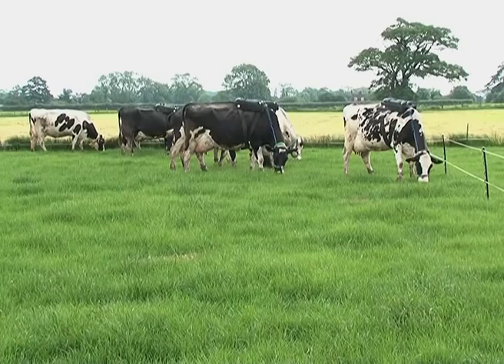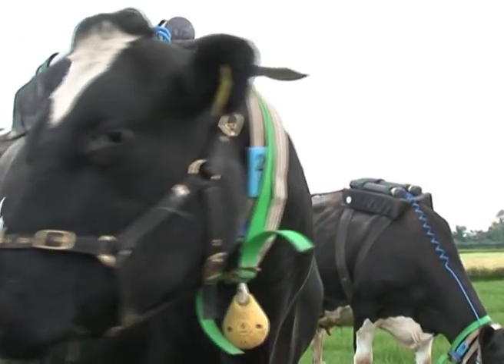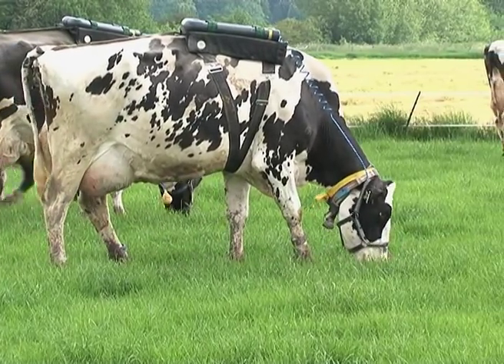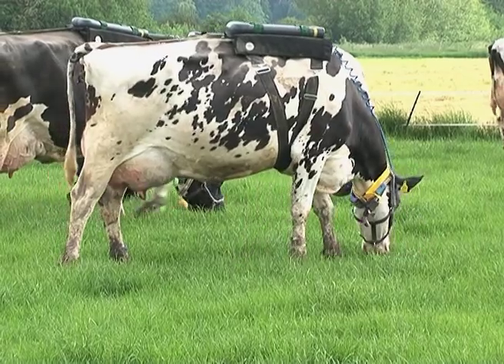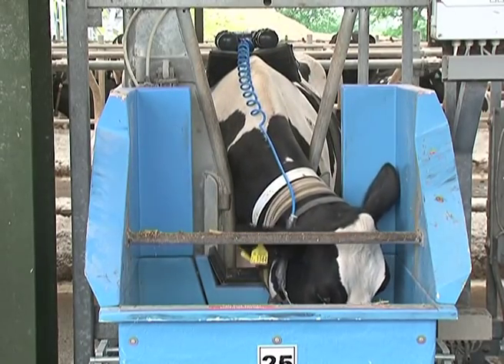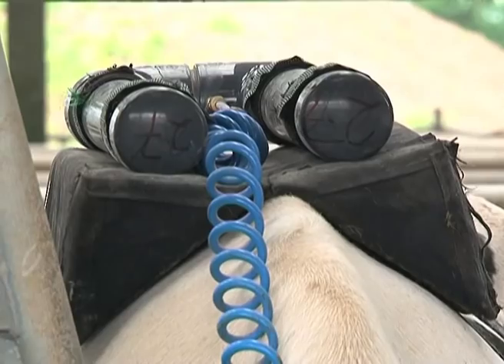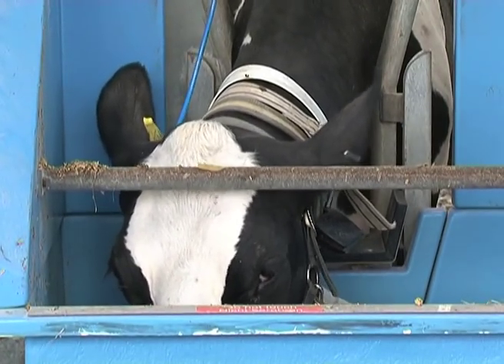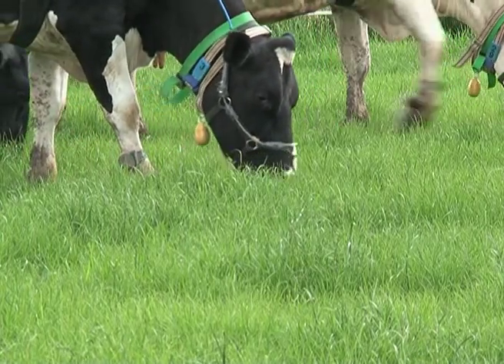Dairy cow research update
Researchers at Harper Adams University College are investigating how to maximise the grass intake of high-yielding dairy cows, and the effect this has on their performance.

The project, sponsored by DairyCo in conjunction with Nottingham University and the Royal Veterinary College, is also looking at aspects relating to behaviour and welfare, as well as monitoring their methane production.

Professor Liam Sinclair, said: "Dairy cows have been accused of producing a lot of methane, and approximately 8% of their energy intake is lost as this on a daily basis. This represents a loss of feed nutrients that the dairy farmer would rather see be converted into milk.

"We are investigating means of reducing methane production in dairy cows by focussing specifically on nutrition and in this case, grass."

Grass is high in soluble carbohydrates and polyunsaturated fatty acids. Limited evidence suggests that the presence of these may decrease methane production.

Professor Sinclair, added: "For the study, we have several groups of cows -- one housed inside, one with access to TMR (Total Mixed Ration) whilst grazing, and one with access to grazing only.

"Some cows are grazing during the daytime and others during the evening.

"We know that the composition of grass changes throughout the day, in particular, the levels of sugars increase in the afternoon. So perhaps the cows that are outside at night will eat more grass, which in turn may affect their methane production."

The study is focussing on high-yielding dairy cows as they cannot take in their required nutrients from grass alone, so need supplementation.

Professor Sinclair, said: "Farmers might be tempted to house cows continually indoors, but grass is the cheapest form of forage, and highly nutritious. There are also welfare and methane production implications from housing indoors.

"We're hoping that this research will show the most effective means of including grass in diets so farmers can reduce their feed costs and be more methane aware."

The research is also investigating welfare -- and builds on previous studies at Harper Adams which look at giving cows a choice of being inside, or out.

Head of Animal Health and Welfare, Dr Mark Rutter, said: "For the farmer, it's quite difficult for them to give cows a choice of being inside or out.

"One option is to put the cows out for part of the day around milking, so either during the day or the night.

"Previous studies at other institutions have shown that cows with access to pasture have lower levels of lameness and mastitis so there are health benefits too.

"But for this study, we're looking at their behaviour and comparing the cows that are inside with those that are out - trying to understand from the cow's point of view, what is a good way of improving their welfare by allowing them to exhibit their normal behaviour out at pasture."